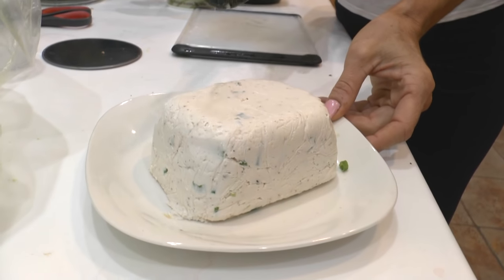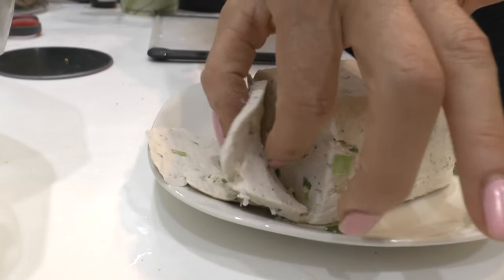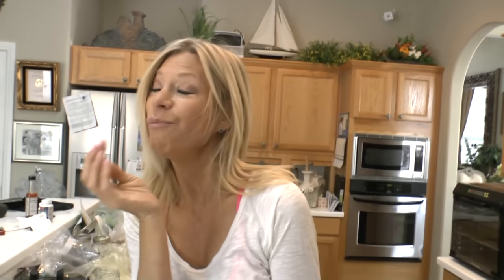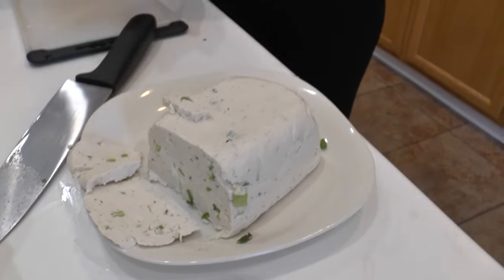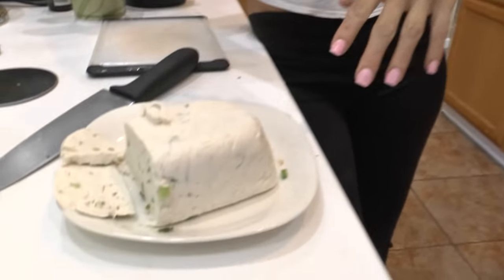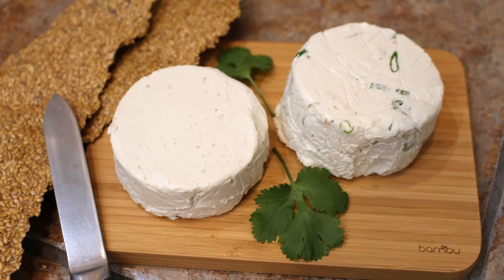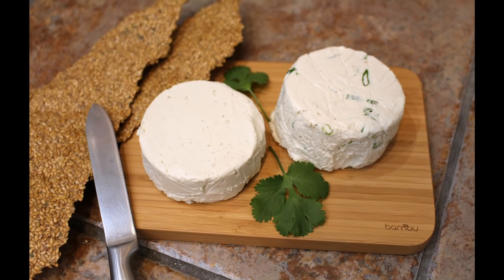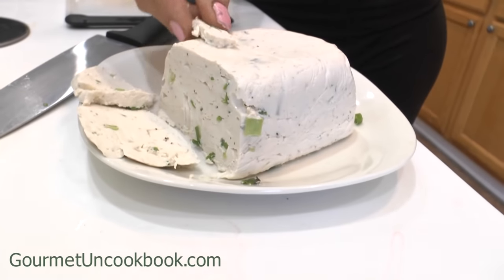Homemade Non Dairy Cheese thats Raw Vegan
Cara made some vegan cheese with almonds and sea moss (yes its in our uncookbook) Great stuff for salads, etc. Yum
Soaked cashews work great too!